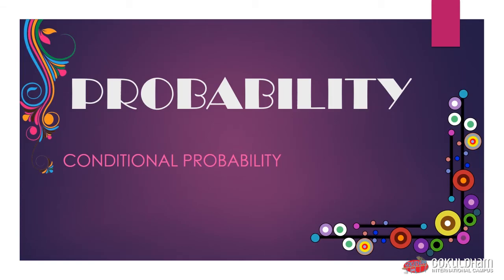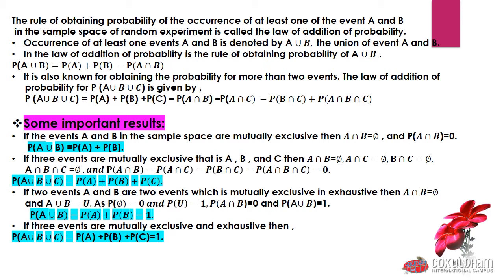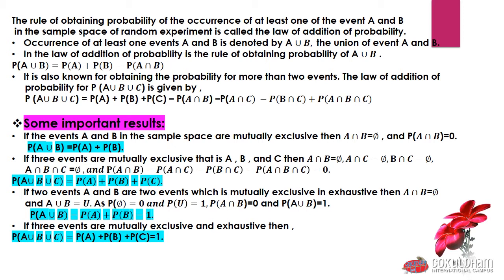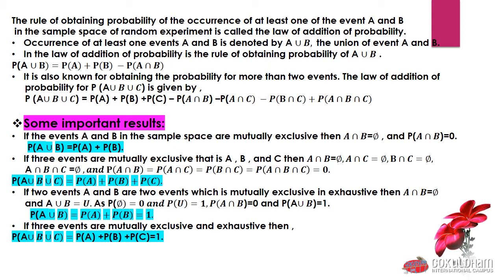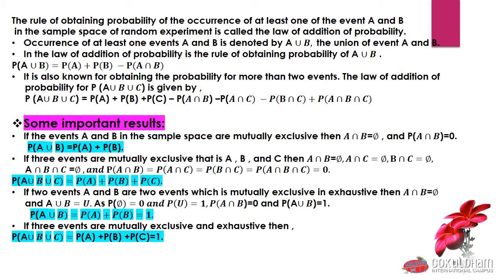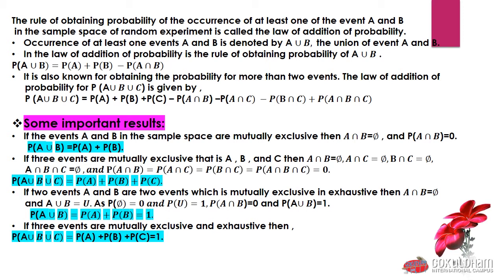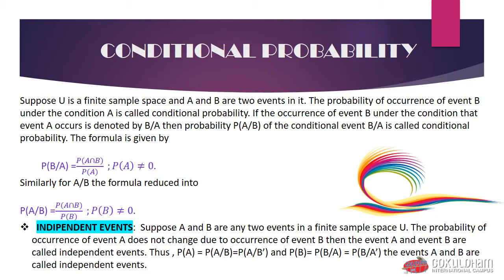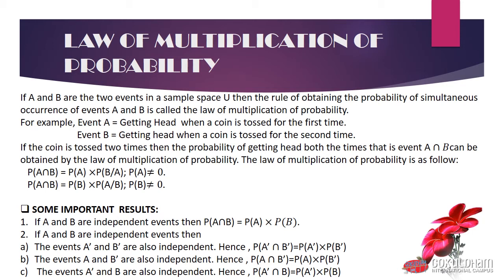STd-12th Com Statistics Chapter-1 PROBABILITY || Gokuldham Nar